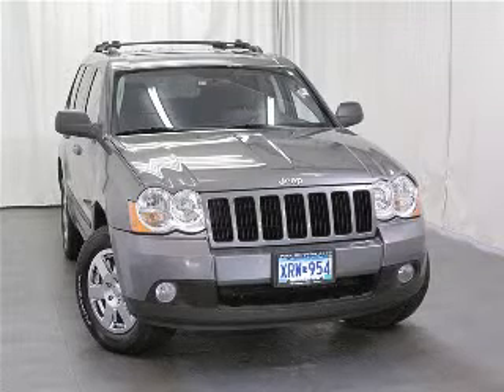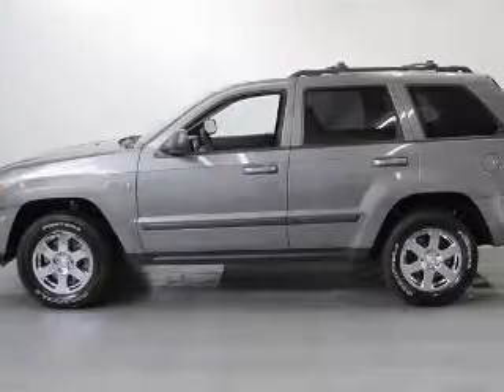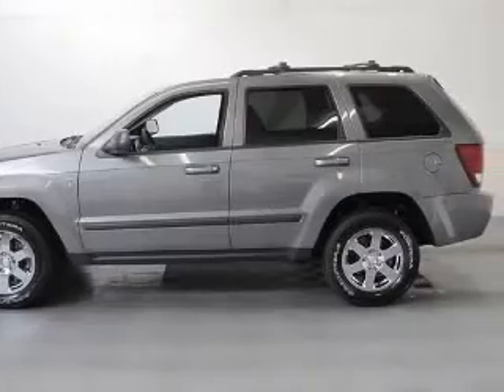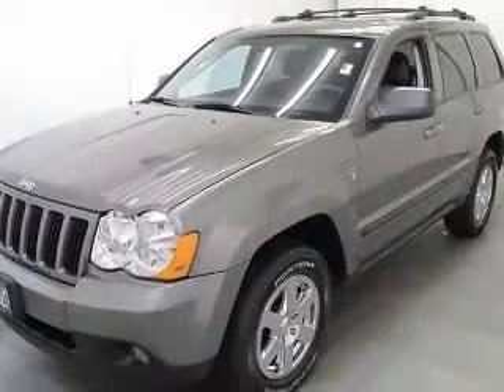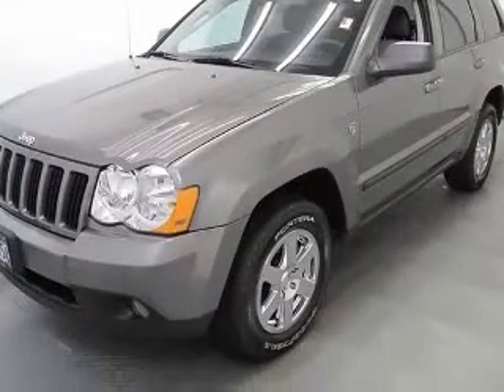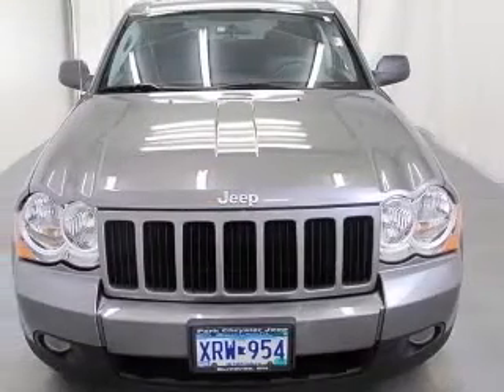2008 Jeep Grand Cherokee Park Chrysler Jeep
2008 Jeep Grand Cherokee Laredo
Engine: 4.7L V8
Trans: Automatic 5-Speed
Color: Mineral Gray Metallic Clearcoat
Mileage: 33,438